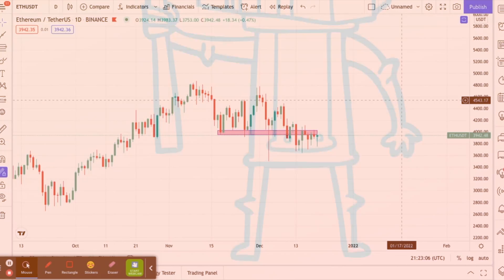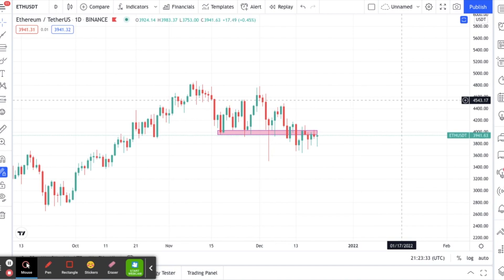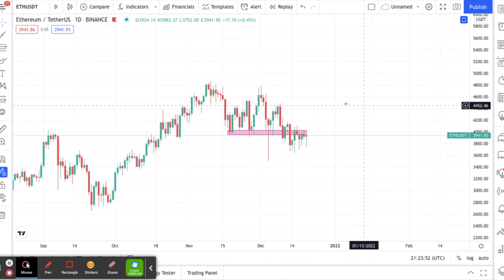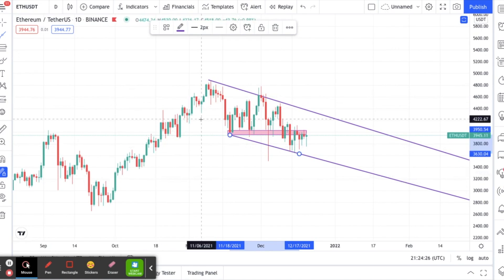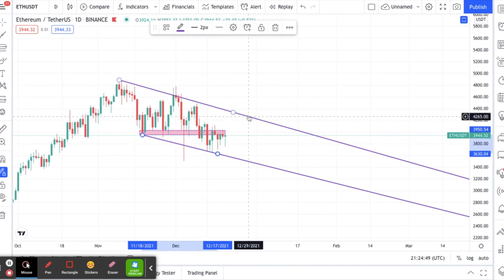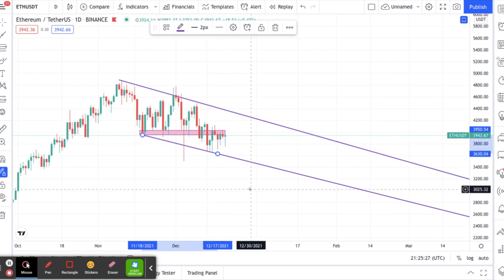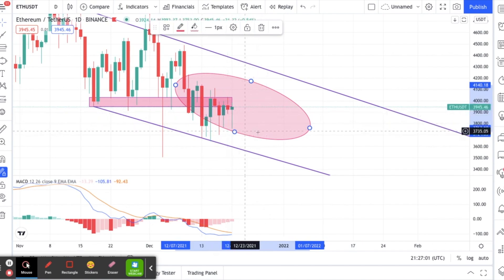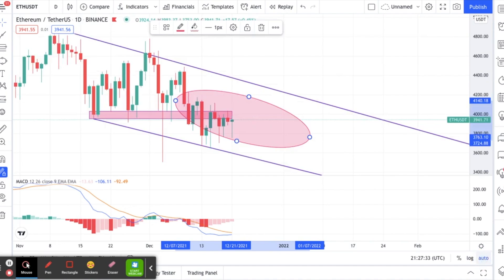Pionex - Ethereum Price Prediction for December 2021 Technical Analysis - ETH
BTC - 3LAGxYocNtKFbPRtcVkdaDAiN1yqA4XrJU
ETH - 0x95cAAcF98D4651168DF00315F9CCCED07C18C6BB
USDT - 0xa574d0762cb48FC39Cc87d1CBEC44f17ceBD0775

I'm liking where ETH is currently at.  Here is my thoughts on the future prices!